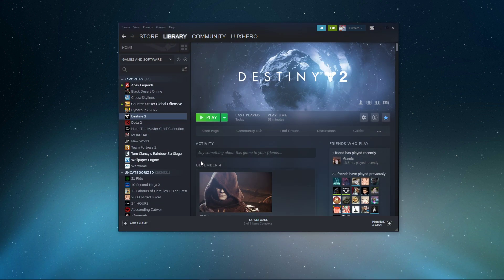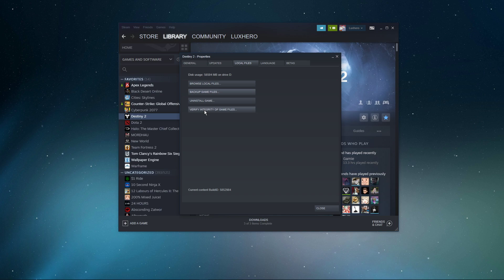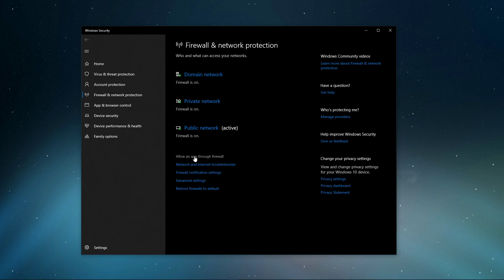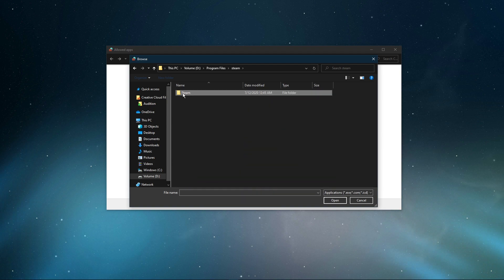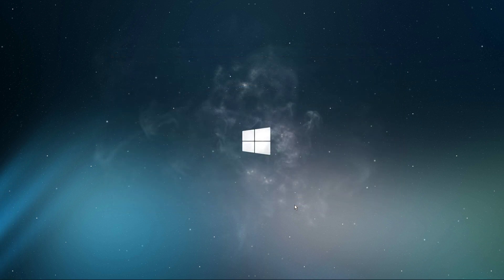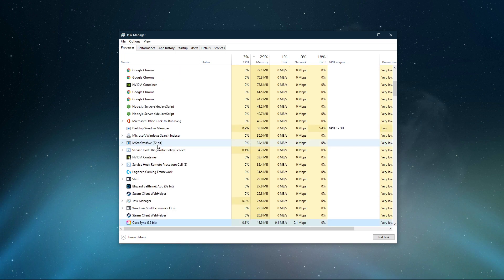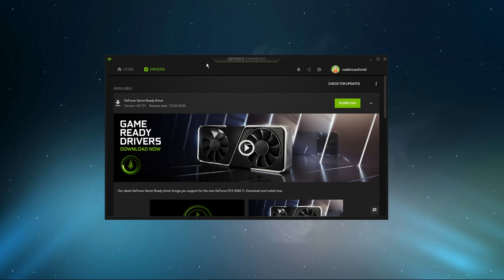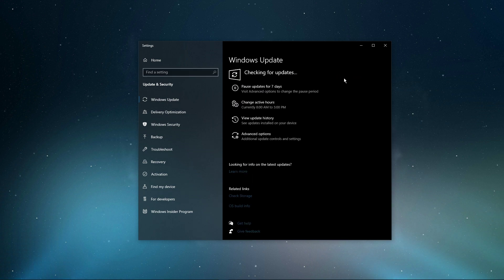Destiny 2 - How To Fix Crash on Startup / Not Starting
A short tutorial on how to fix the issue when Destiny 2 is crashing or not starting up on your PC.